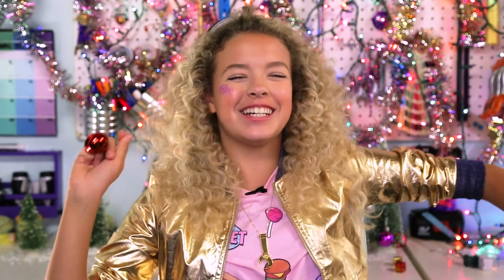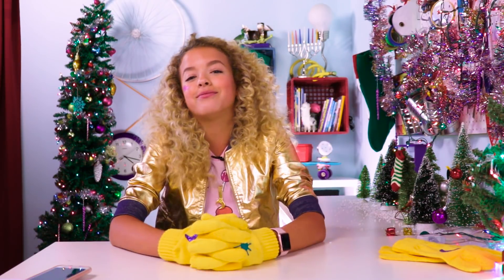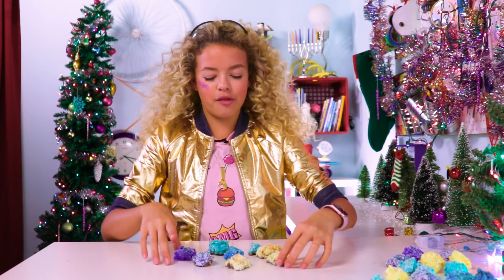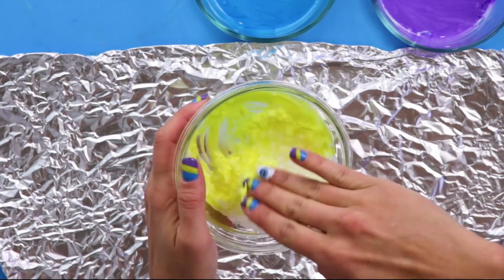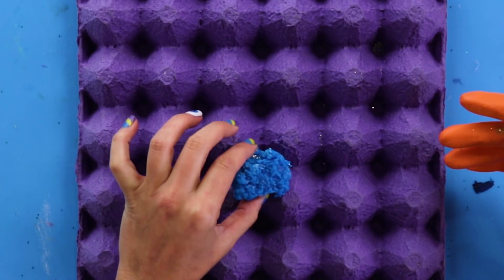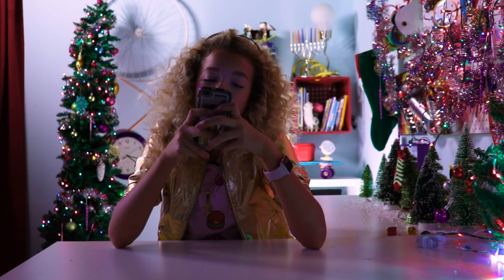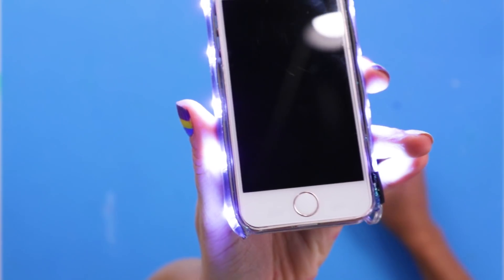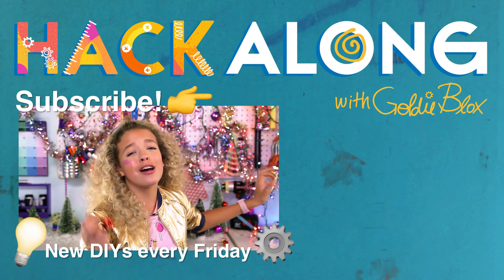Activities for Kids to do at Home | DIY Gifts for Friends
Let’s talk gift hacks! Handmade gifts are the best, especially when made with love. So check out my DIY gifts for friends or family: DIY salt crystals, warm touch screen gloves, and an LED phone case.

This GoldieBlox video features DIY holiday gift ideas - DIY geode rocks, phone gloves, and a light up phone case.